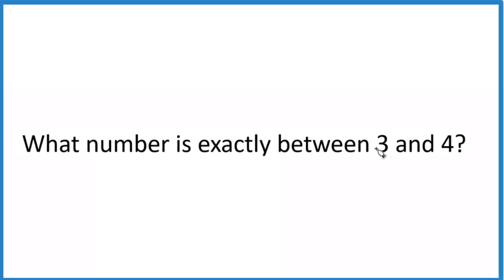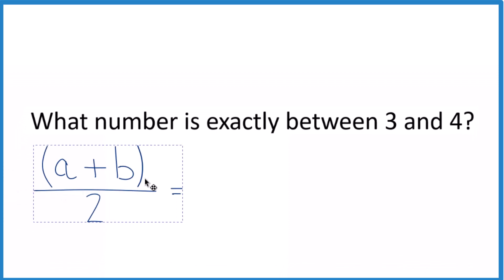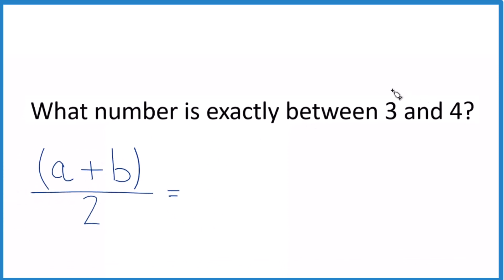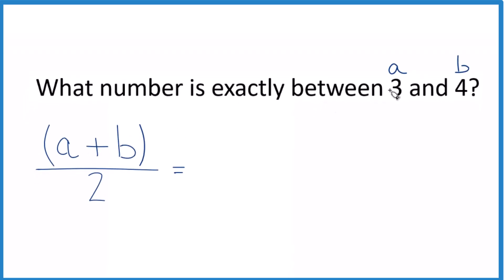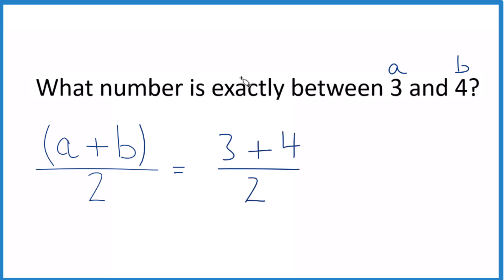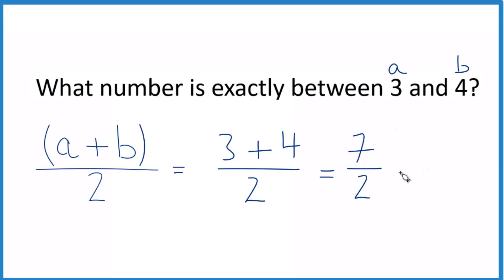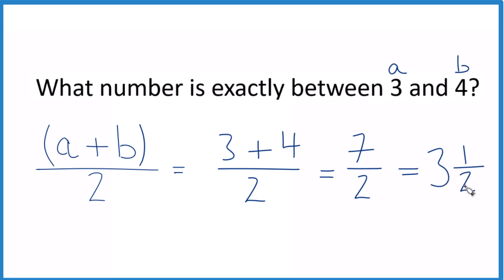What number is exactly between 3 and 4?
To find the number exactly between 3 and 4 using the formula (a + b) / 2, follow these steps:

Identify the given numbers: In this case, you have a = 3 and b = 4.

Apply the formula: Plug the values of a and b into the formula (a + b) / 2.

We can express 7/2 as a mixed number, 3 ½. When written as a decimal, this is 3.5.

Therefore, the number exactly between 3 and 4 is 3.5.

This method proves especially valuable when dealing with significant or minute numbers, as it prevents potential errors that might arise from estimating visually on a number line.

Even if you were to reason it out on a number line in this scenario, you would arrive at the same conclusion: the midpoint between 3 and 4 is indeed 3.5.